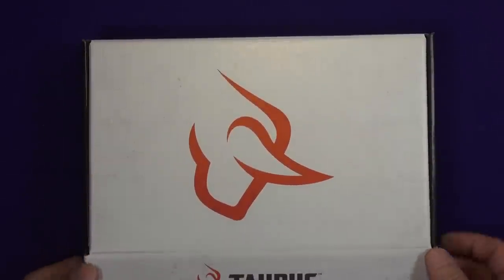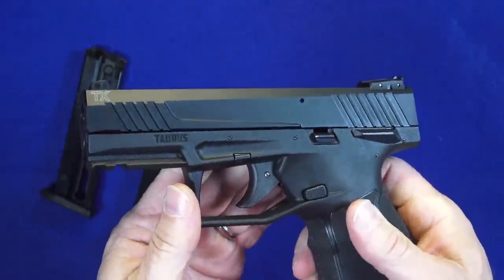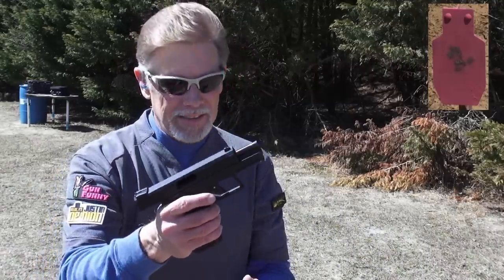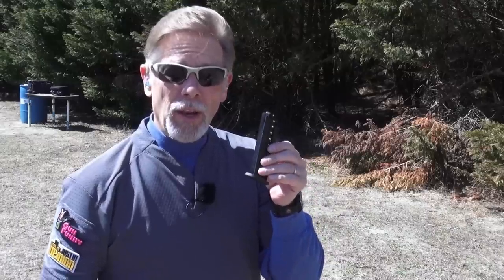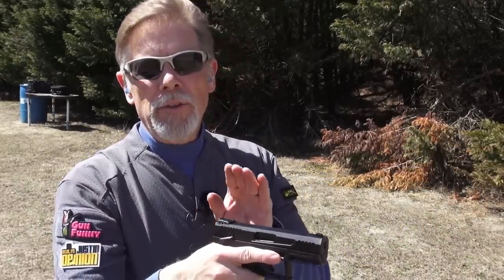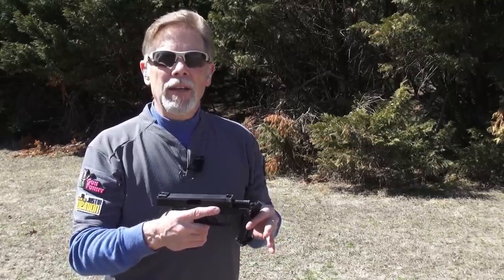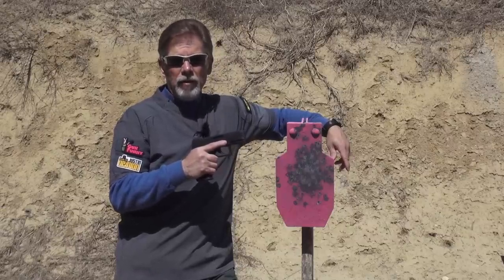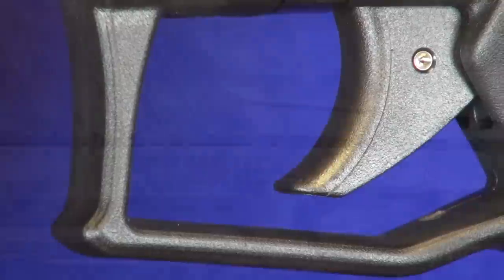Taurus TX22 - 1st Hundred